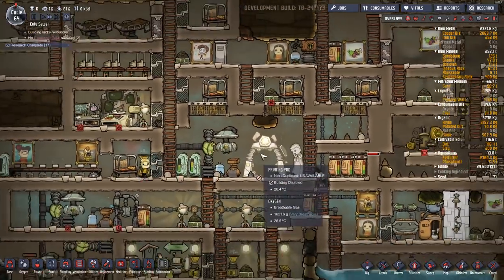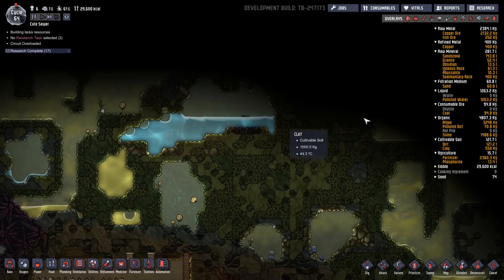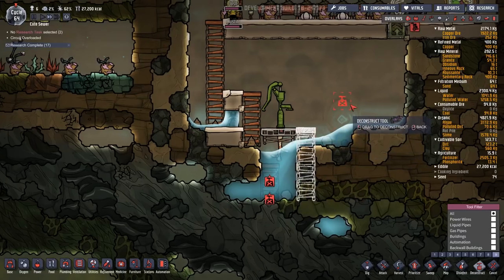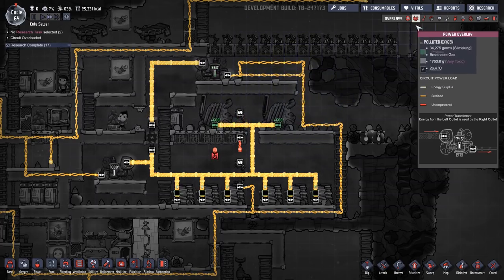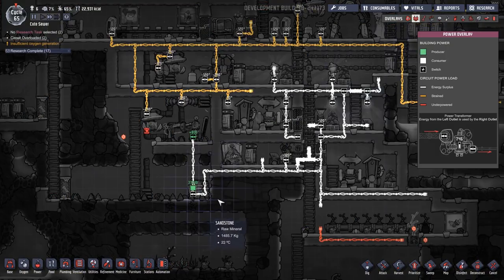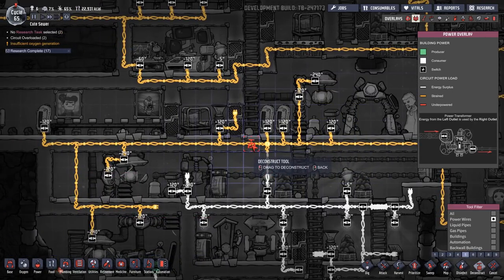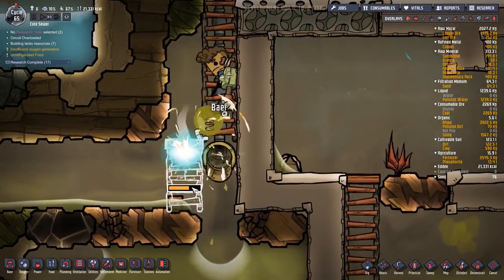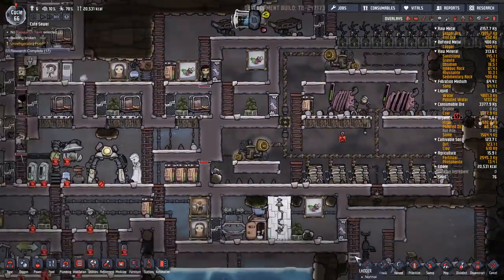Oxygen Not Included - Northernlion Plays - Episode 19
I'm back with more Oxygen Not Included, a so-called 'alien ant farm' where you watch and manage your colony of duplicants as they try to stave off despair as long as possible. Enjoy!